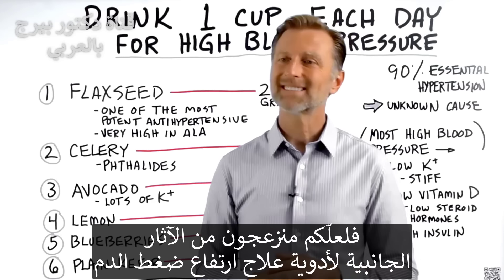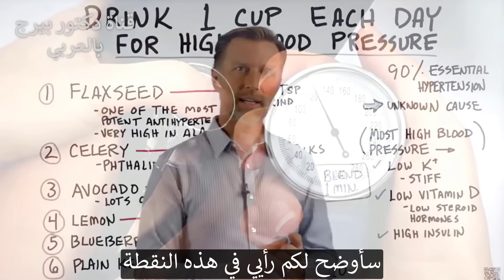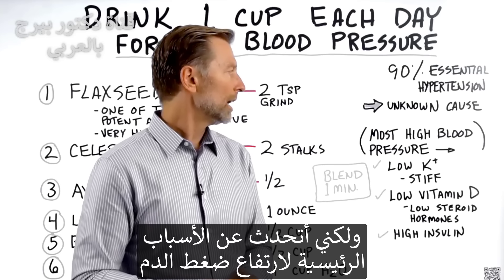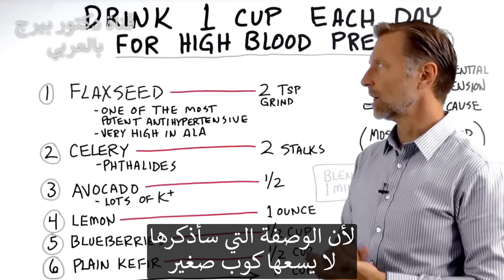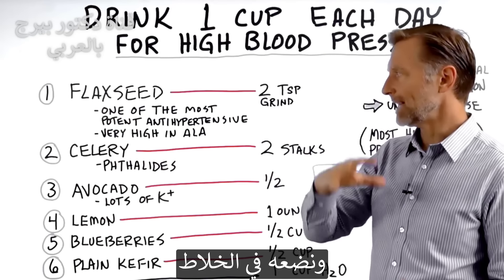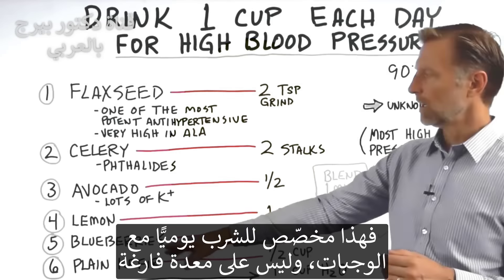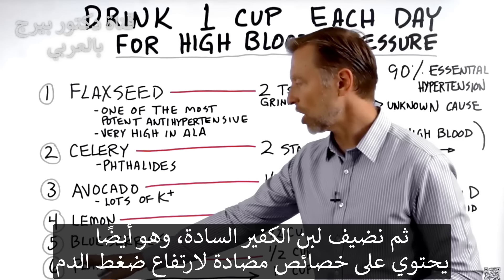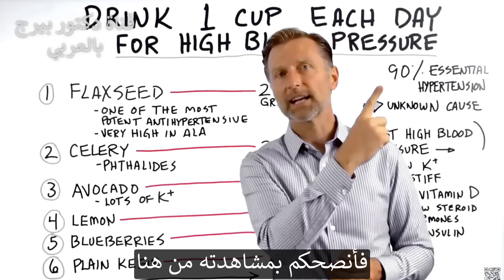اشربوا كوب واحد كل يوم لارتفاع ضغط الدم وفوائد أخرى كثيرة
سأشاركم أحد أفضل علاجات ارتفاع ضغط الدم. لكن تأكد من مراجعة طبيبك قبل تطبيق أي علاجات طبيعية في روتينك.
يُعرف حوالي 90٪ من جميع حالات ارتفاع ضغط الدم بارتفاع ضغط الدم الأساسي ، مما يعني أن السبب غير معروف. يعاني معظم المصابين بارتفاع ضغط الدم إما من نقص البوتاسيوم أو انخفاض مستويات فيتامين د أو ارتفاع الأنسولين أو مزيج من الثلاثة. وهذا يؤدي إلى تصلب الشرايين ، مما يؤدي في النهاية إلى ارتفاع ضغط الدم.
إليك وصفة لتجربتها للمساعدة في علاج ارتفاع ضغط الدم! امزج جميع المكونات التالية معًا لمدة دقيقة واحدة ، واستمتع بكوب كبير كل يوم:
• 2 ملعقة صغيرة بذور الكتان المطحونة
• 2 عود كرفس
• ½ أفوكادو
• عصير ليمونة واحدة (1 أونصة)
• نصف كوب توت
• نصف كوب لبن أو زبادي كفير (يفضل صنعه بالبيت)
• 1 كوب ماء
تتمتع بذور الكتان بخصائص قوية جدًا في علاج ارتفاع ضغط الدم ومستويات عالية من ALA ، وهي مقدمة لأحماض أوميغا 3 الدهنية. يحتوي الكرفس على نسبة عالية من الفثاليدات التي تساعد على خفض ضغط الدم وتساعدك على النوم.
الأفوكادو غني بالبوتاسيوم ويساعد على خفض ضغط الدم عن طريق رفع مستويات البوتاسيوم. يمكنك إضافة ثمرة أفوكادو كاملة إلى هذا الخليط إذا أردت!
هناك أبحاث مهمة تدعم الليمون كعلاج طبيعي لارتفاع ضغط الدم ، لذا أضفه إلى الخلاط أيضًا. أضف العنب البري لمذاقه وخصائصه الخافضة للضغط ، جنبًا إلى جنب مع الكفير العادي.
جرب تناول هذا المشروب اللذيذ بعد الوجبة مباشرة للمساعدة في تحسين ضغط الدم دون الآثار الجانبية السلبية لأدوية ارتفاع ضغط الدم!
تليجرام: DrBergArabic
فيسبوك: ArabicDrBerg
انستجرام: drberg.ar

شكراً للمشاهدة!